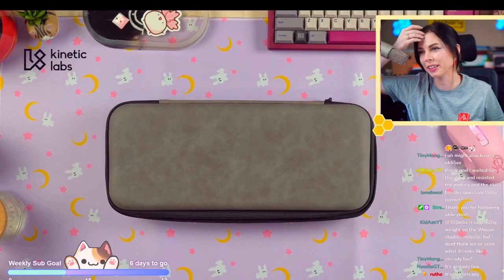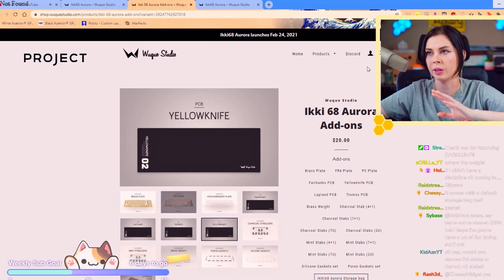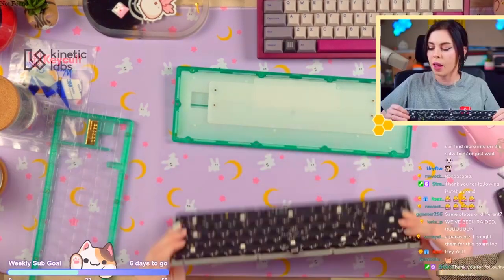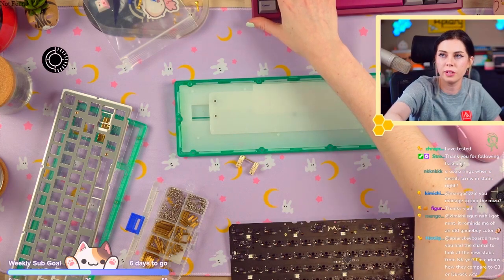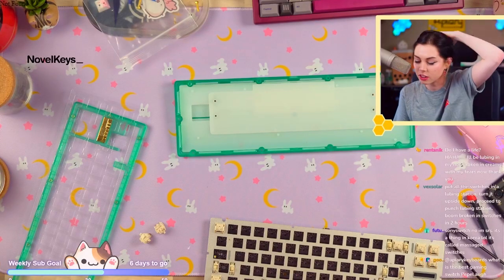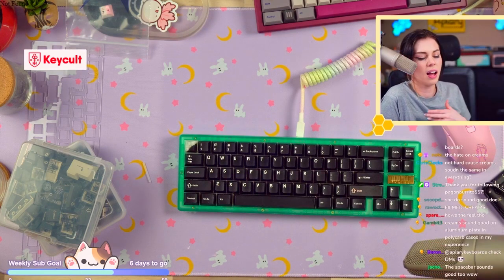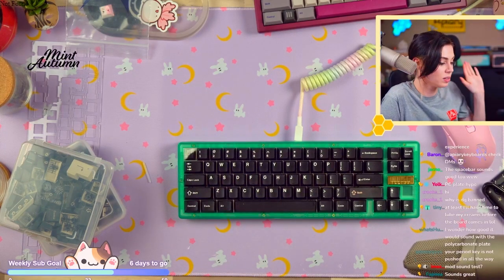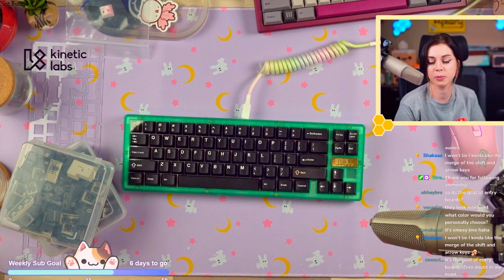Ikki Aurora 65% First Impression Stream Highlights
This is a highlight reel from my live prototype unboxing! you can see more of these livestreams

Socials